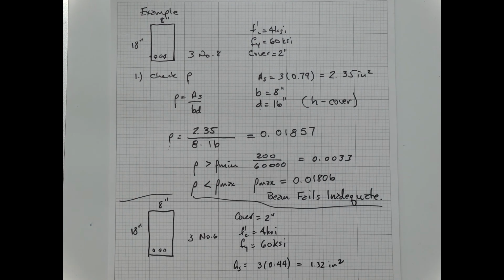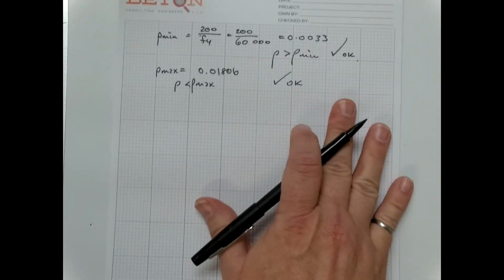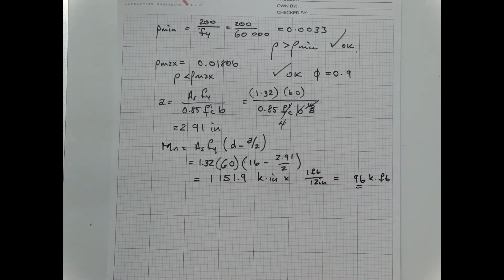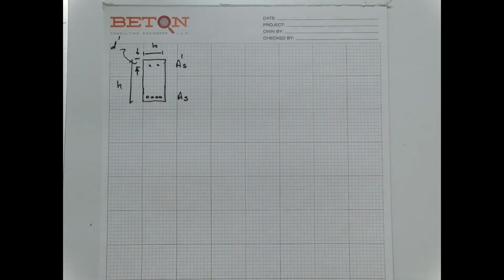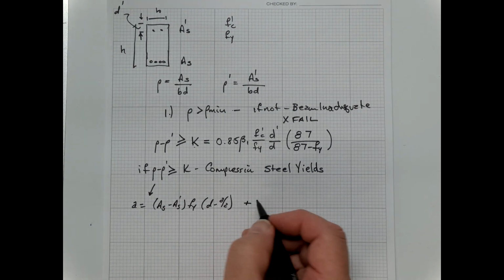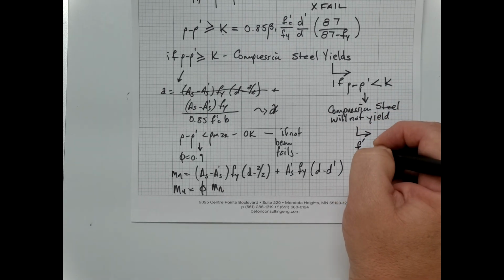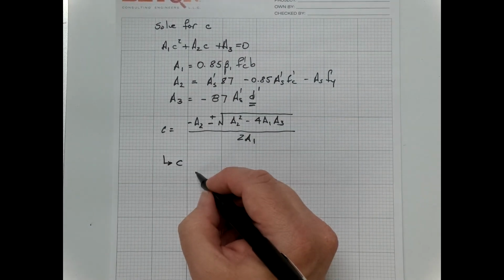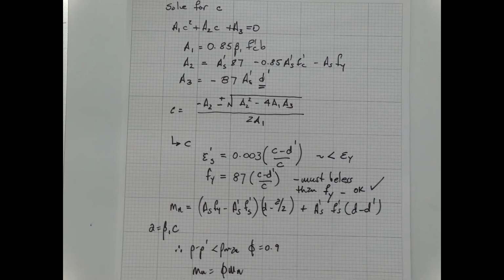Singly Reinforced Examples 1